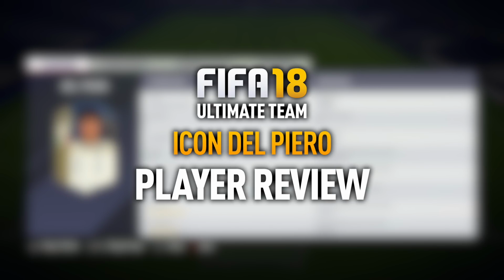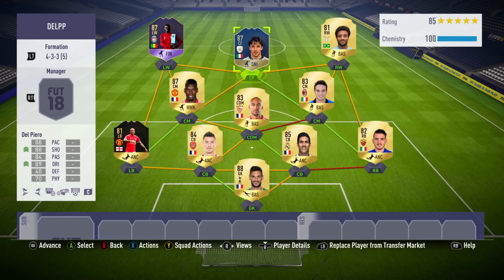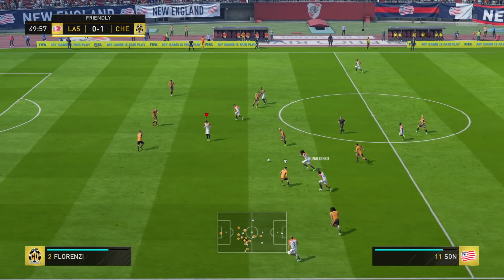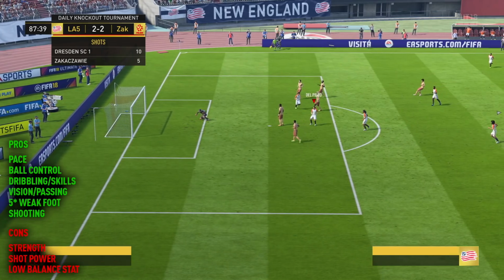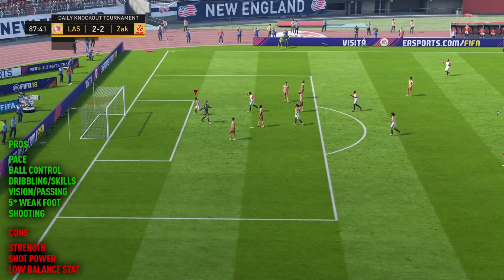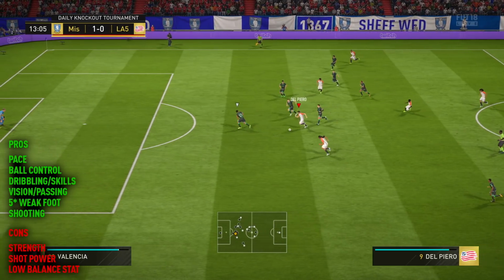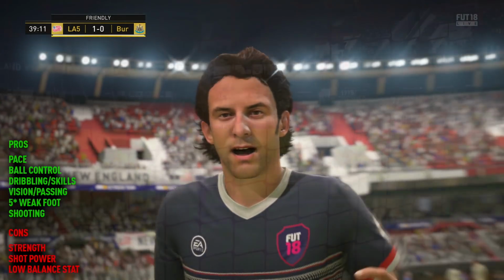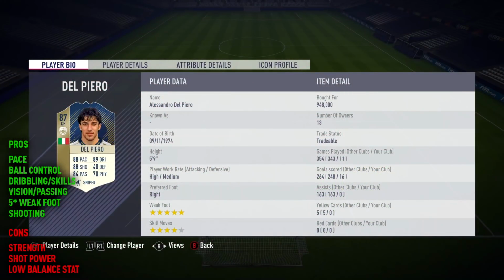FIFA 18 DEL PIERO (87) *ICON* PLAYER REVIEW! FIFA 18 ULTIMATE TEAM!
FIFA 18 ICON DEL PIERO Player Review! Best FIFA 18 BEST STRIKER?

ARTIST -
Sex Whales